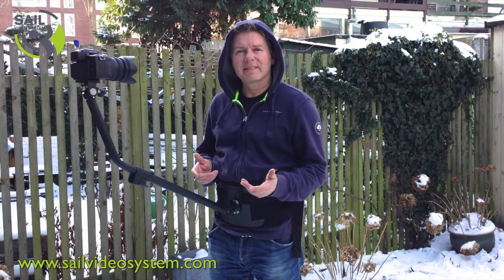3rd Person View DSLR update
Can the 3rd Person View camera mount work with a DSLR?
Yes it can!
We are now working on making an ad-on to the system so you can use DSLR camera's and  another one for lightweight compact camera's that connect with a 1/4 inch screw.

I will have a bigger update with pictures and better video, this was just a quick test ;-)

Thx Thijs